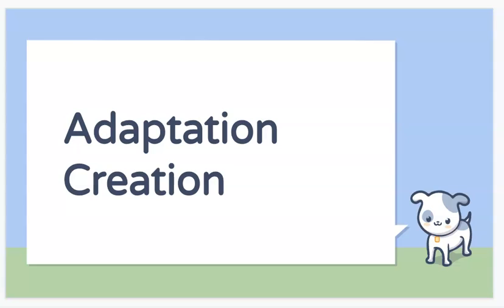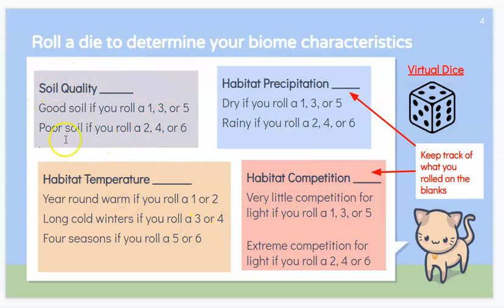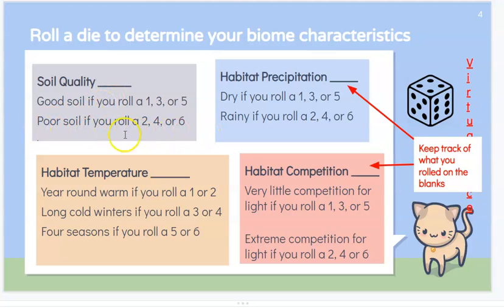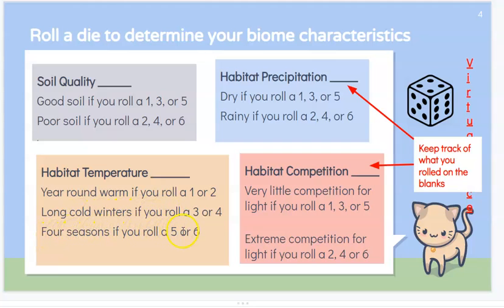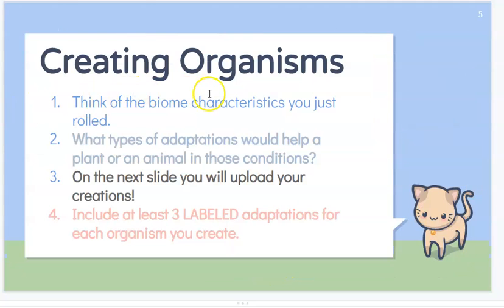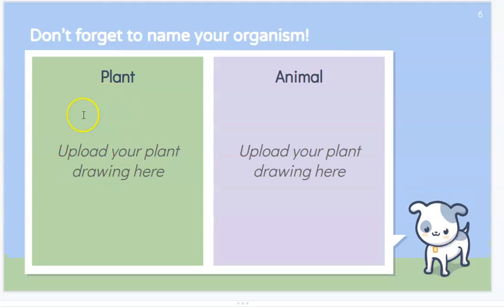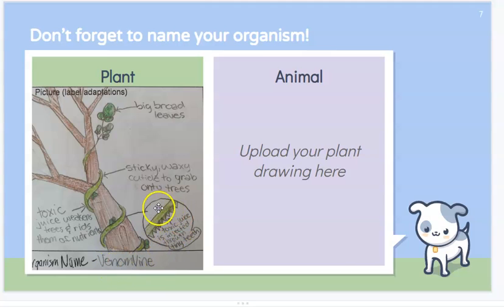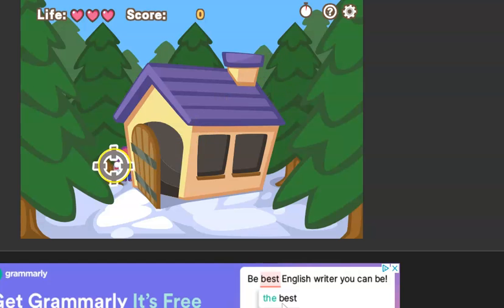DLD May 5 2020